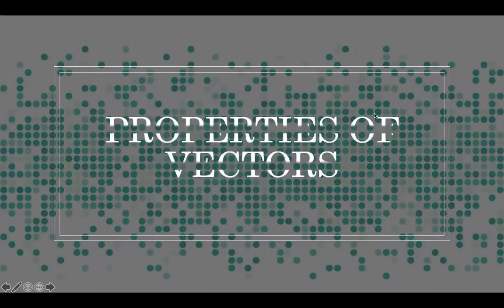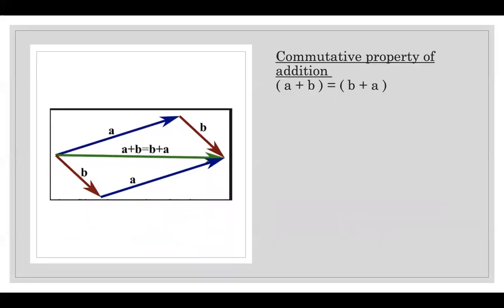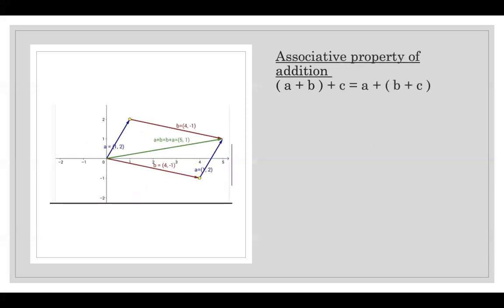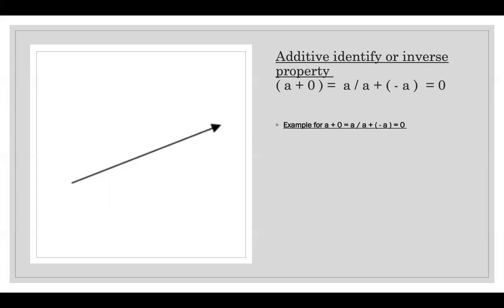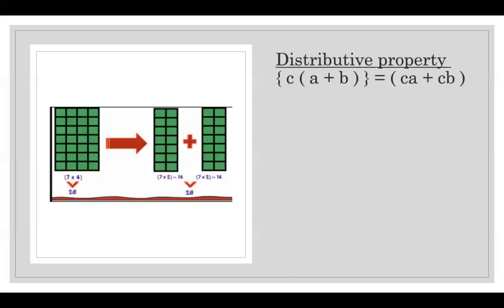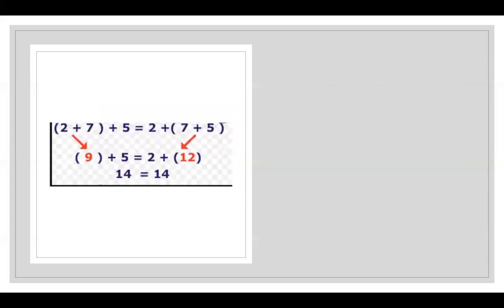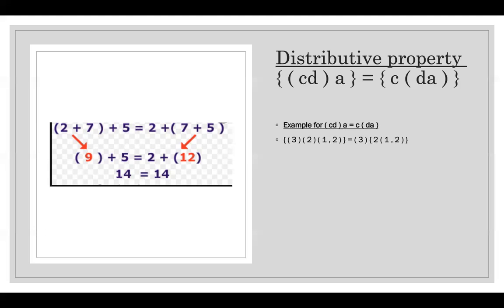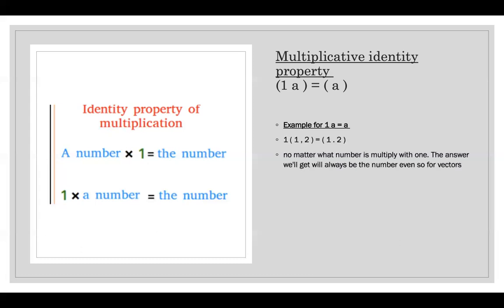Propeties of vectors